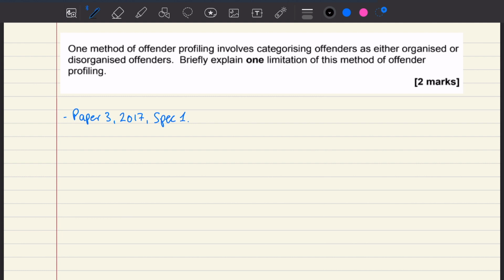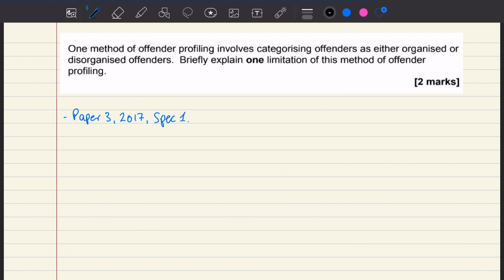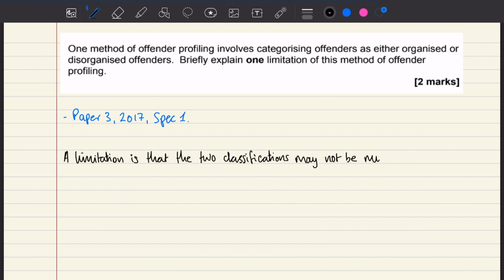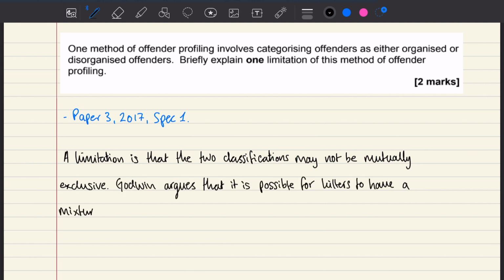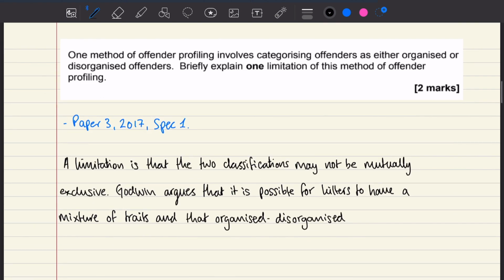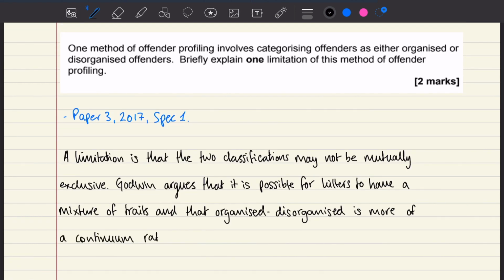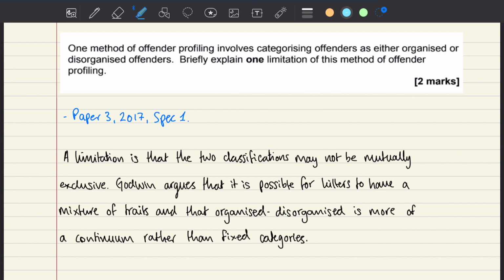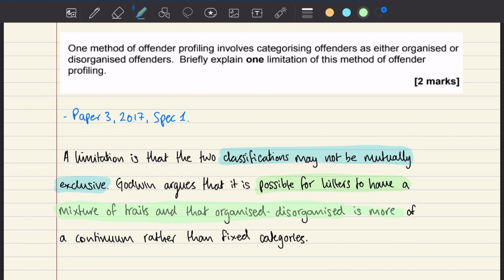Exam Practice: Forensic Psychology - Question 2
A little exam question designed to give you the chance to practice your exam style.
Give it a go and then check your answer.